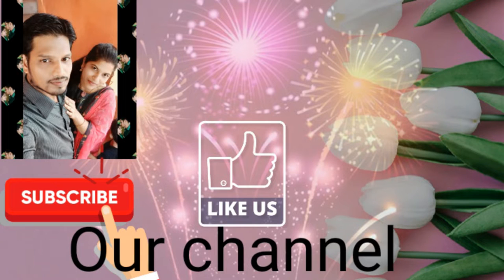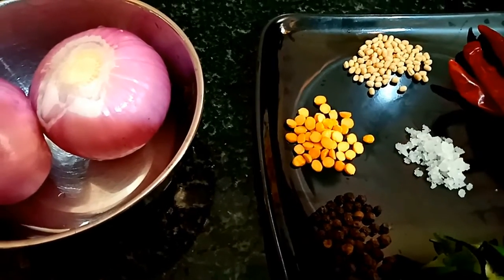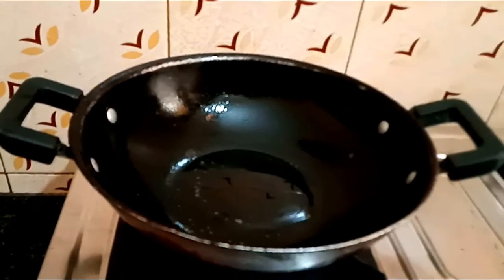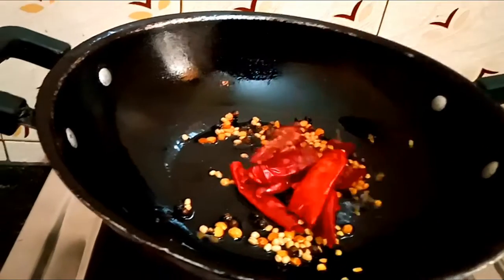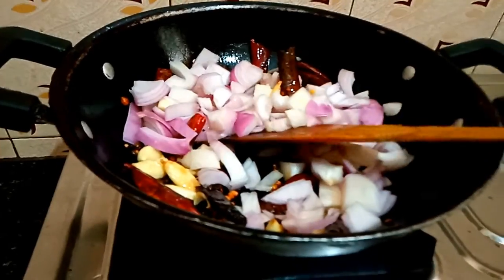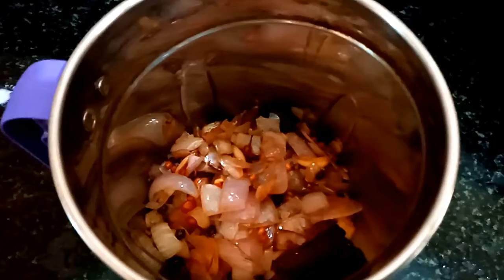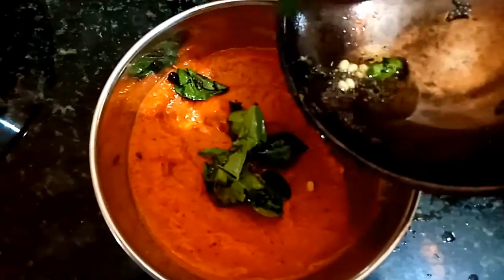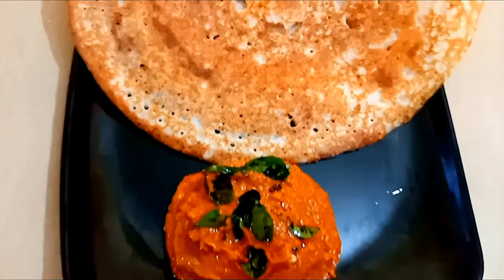Onion Chutney recipe in tamil | side dish for idly and dosa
Hi frds.